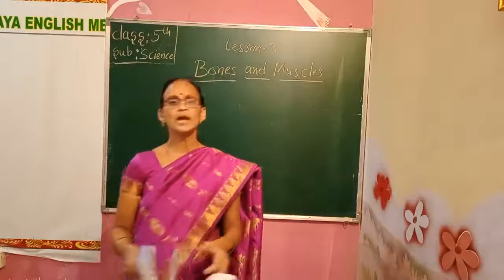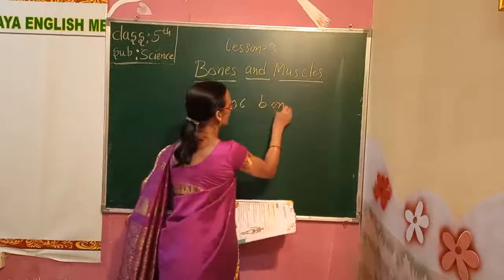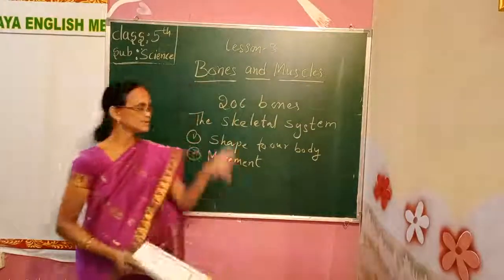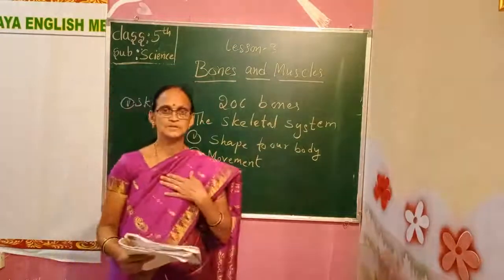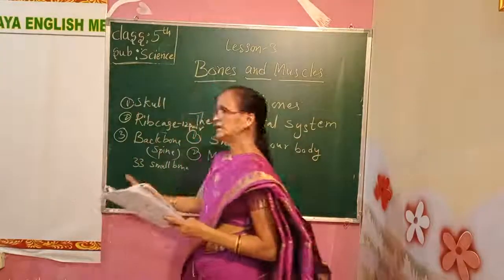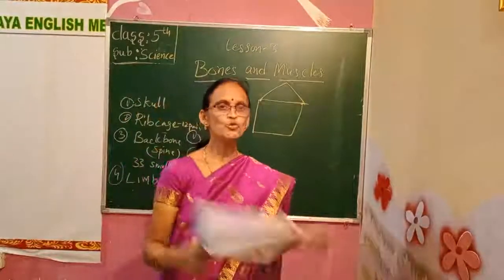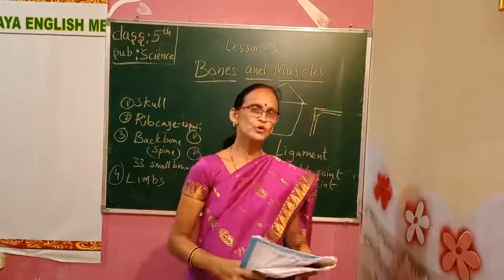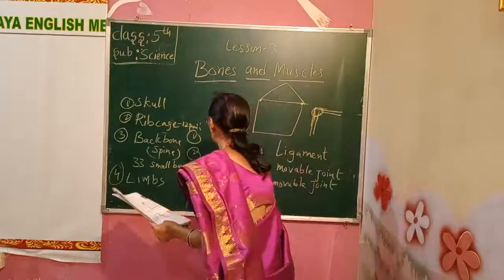G5. Bones. V5